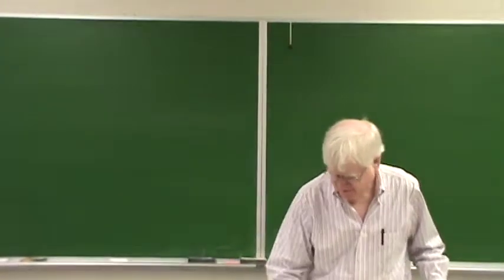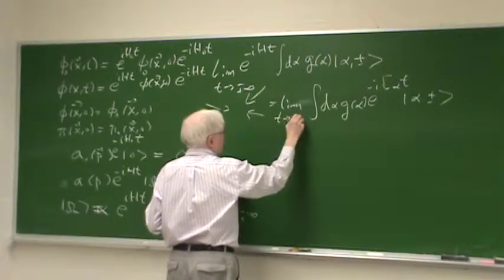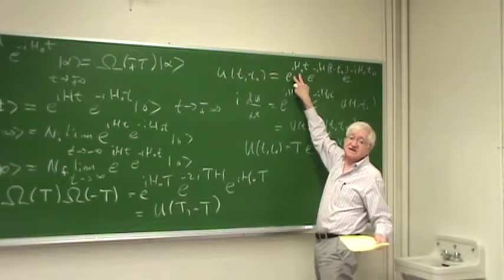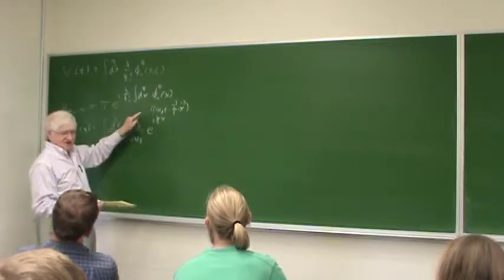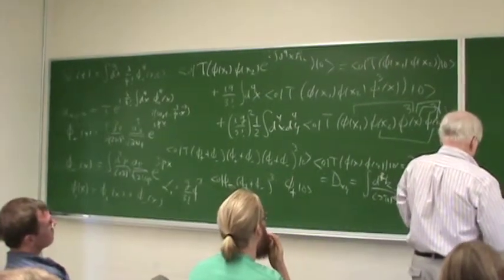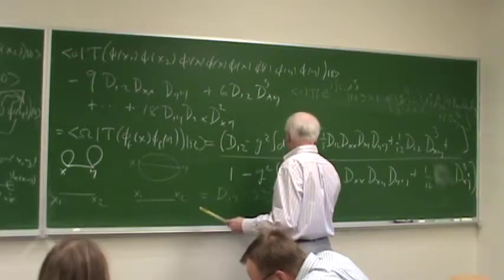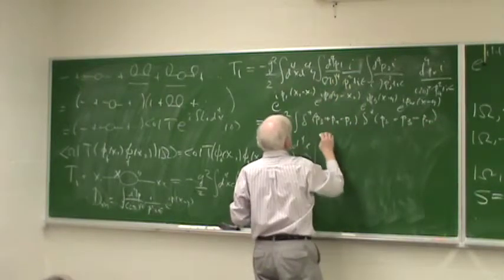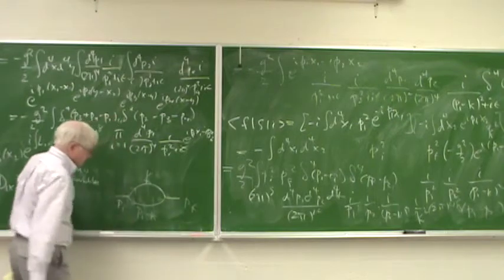lecture12 092914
Weinberg's view of scattering, Feynman diagrams in momentum space